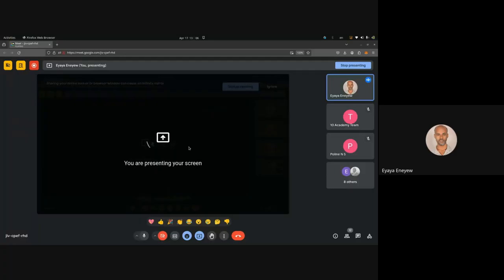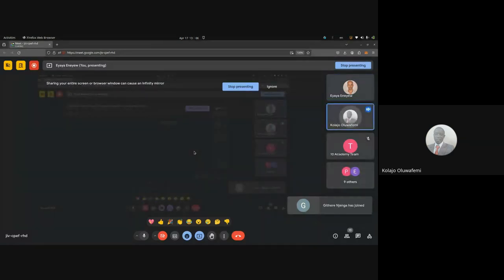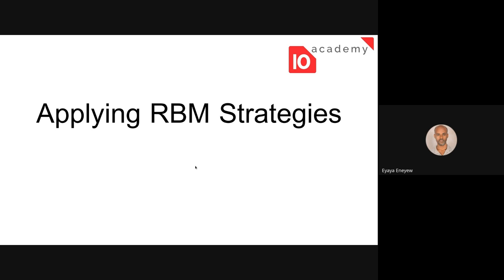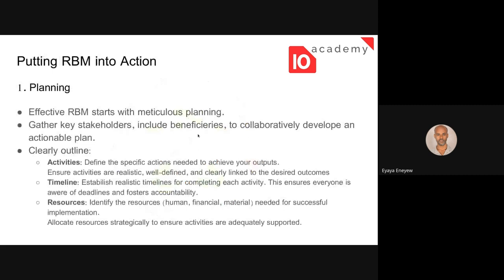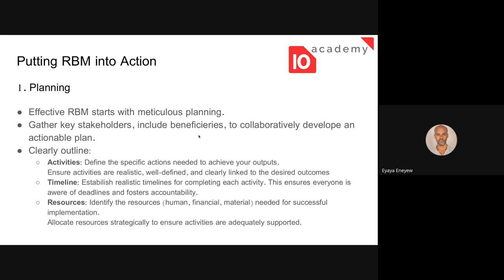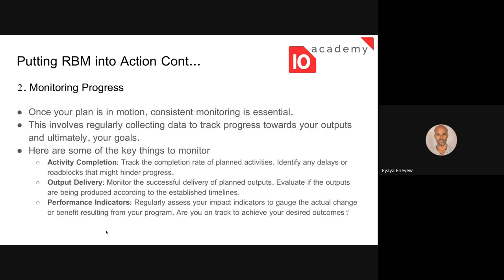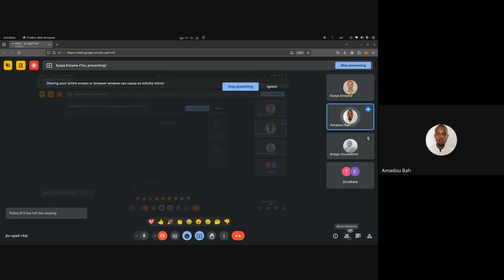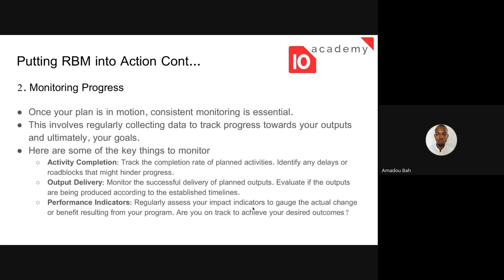U2J 1 W1D3, Tutorial 1